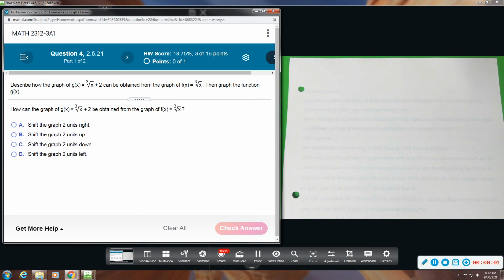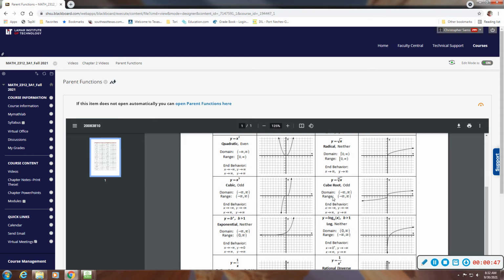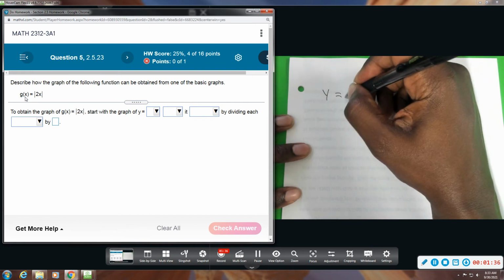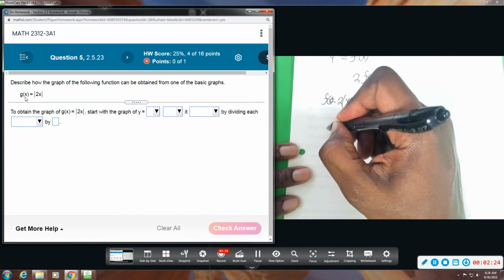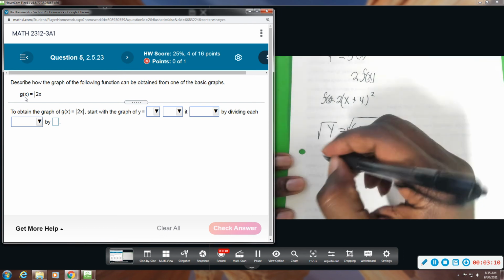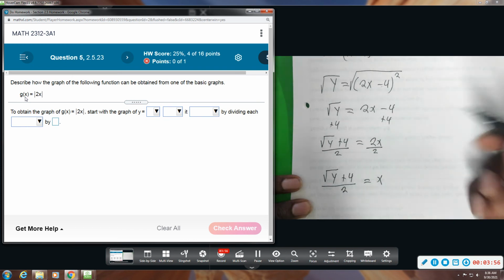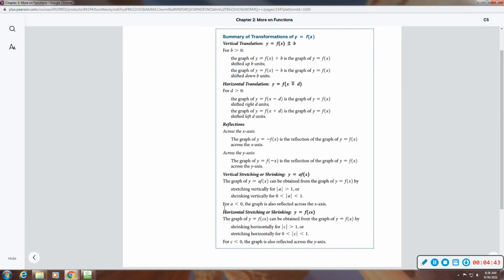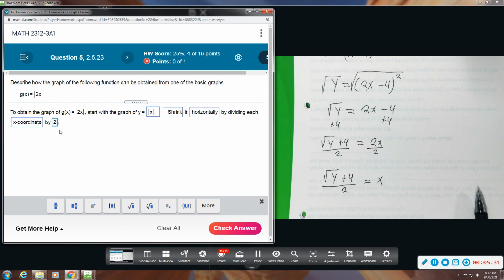Precal 2 5 4,5